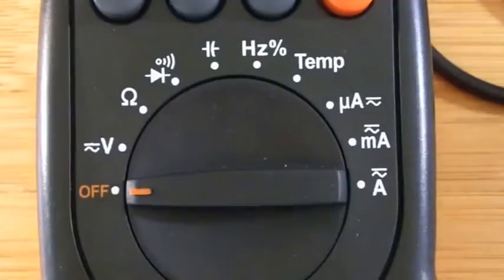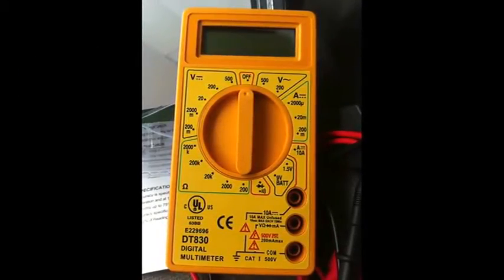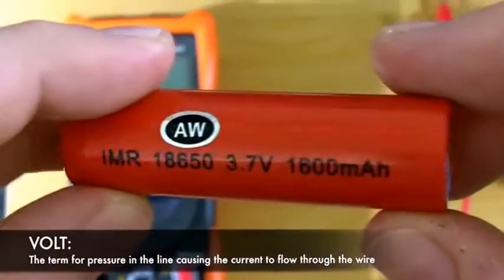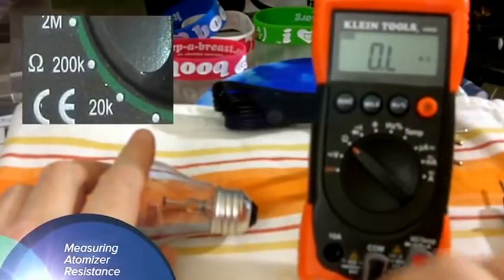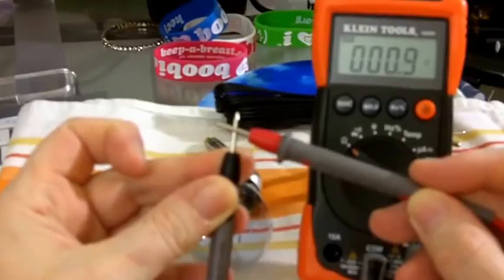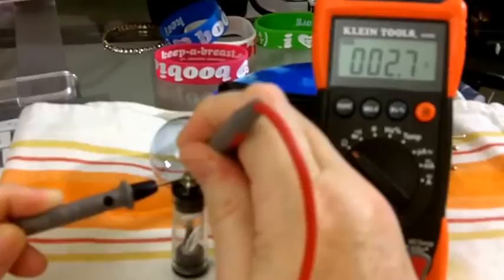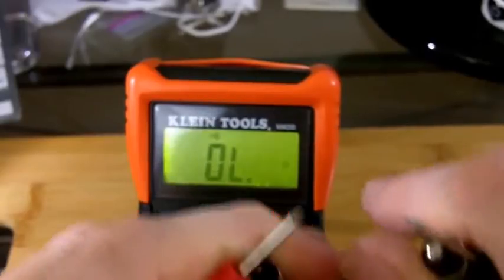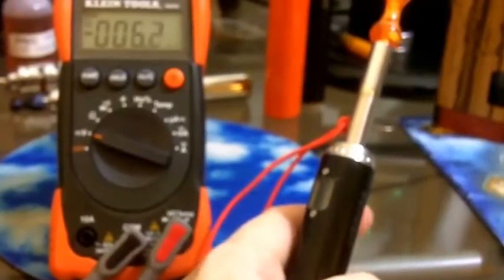Cara Menggunakan Digital MultiMeter